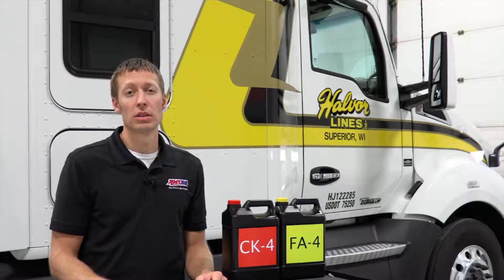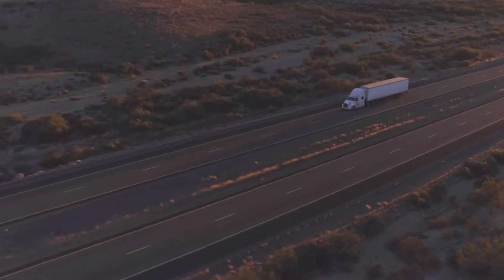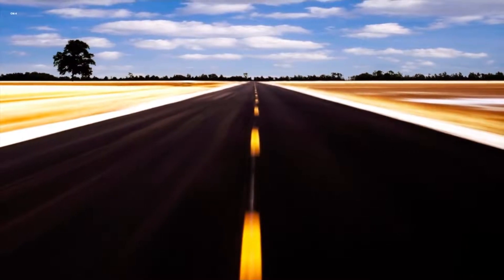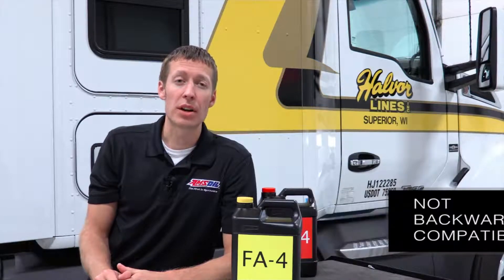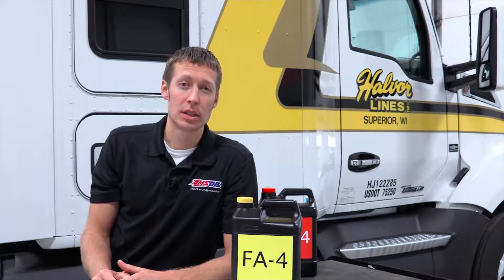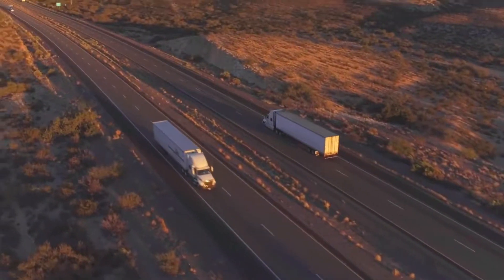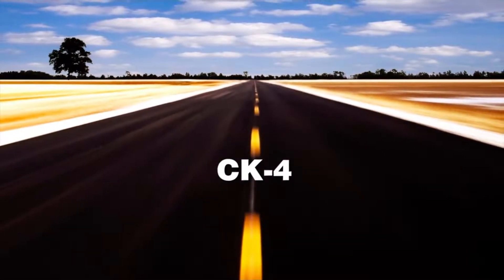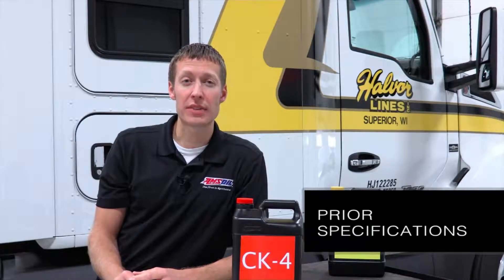FA4 and CK4 Diesel Oil Specifications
All about FA4 and CK4 diesel oil specifications and how they replace current specifications like CJ4.